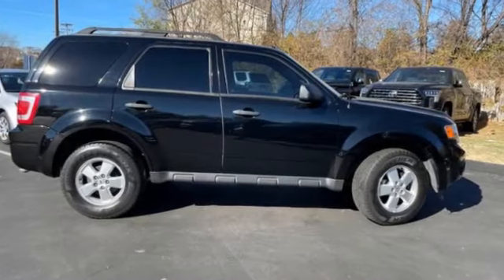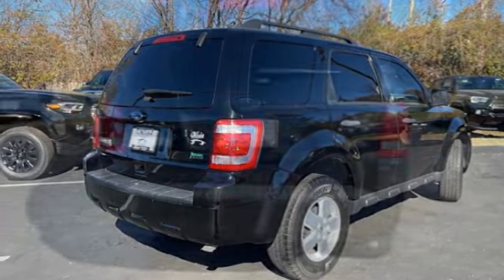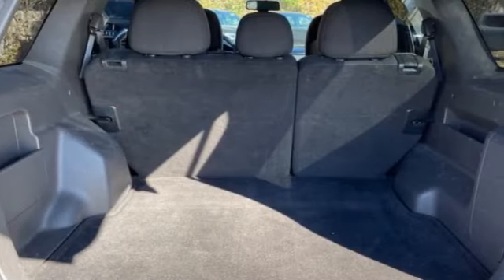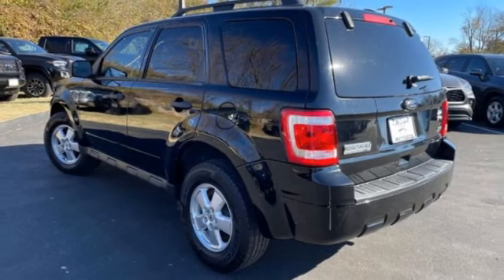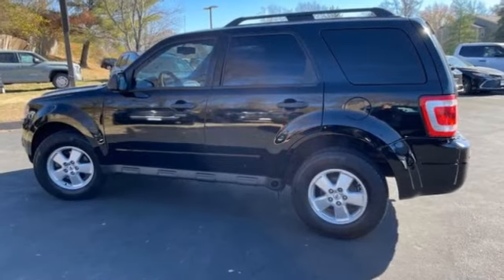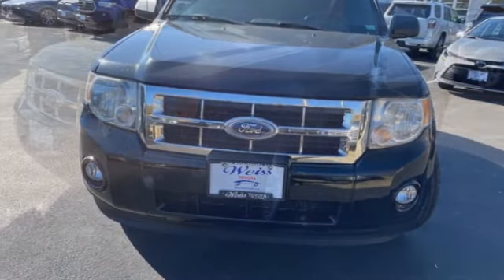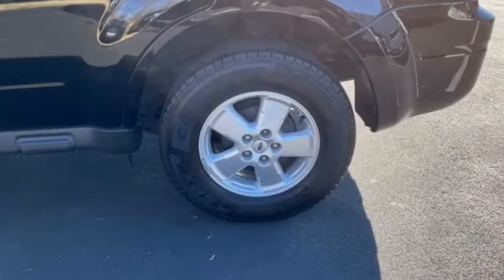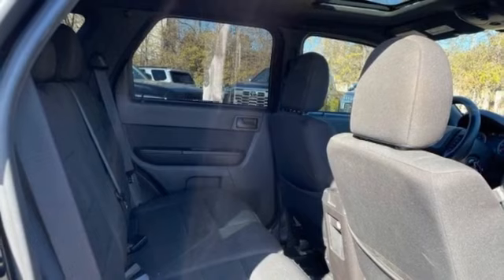2010 Ford Escape St. Louis Missouri 54720A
2010 Ford Escape XLT

Weiss Toyota
11771 Tesson Ferry Rd.

Recent Arrival! The Weiss Promise Limited Lifetime Powertrain Warranty is Available On Most All PreOwned Inventory! Ask Dealer For Details.brbr2010 Ford Escape XLT Duratec 3.0L V6 Flex Fuel FWD 6-Speed AutomaticbrOdometer is 55981 miles below market average!brAwards:br* 2010 KBB.com Brand Image Awards Contact Sales Department to lock in your internet price! Weiss Toyota of South County is located at 11771 Tesson Ferry Rd in St. Louis MO 63128.brbrbrReviews:br* If you're looking for traditional SUV features, such as high ground clearance and a high seating position, but you want it in a smaller, more fuel-efficient package, the 2010 Ford Escape makes a good choice. Source: KBB.com